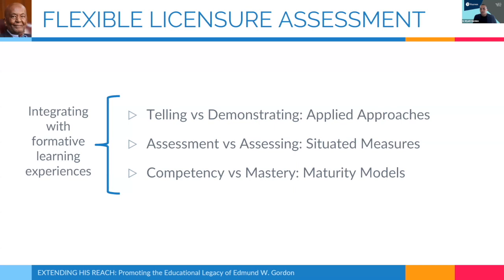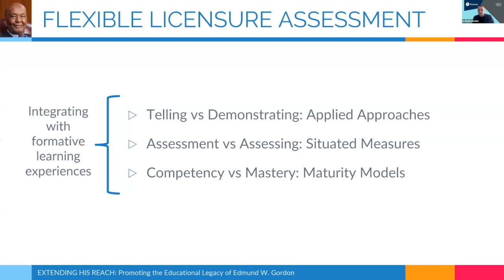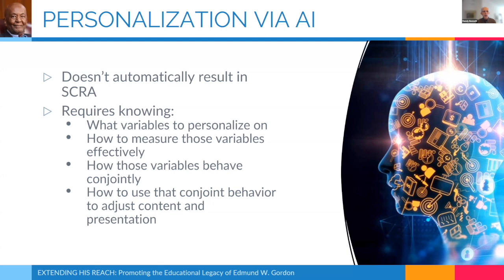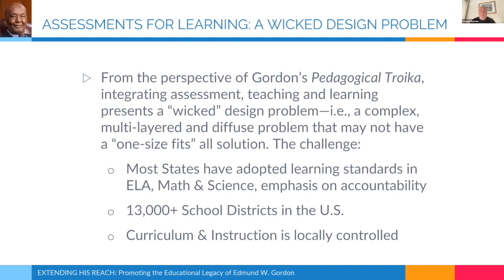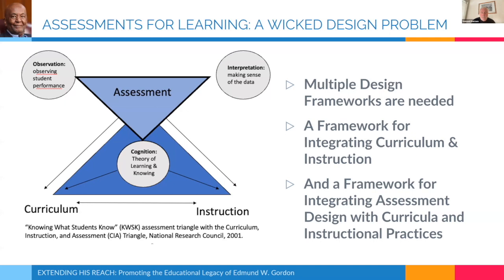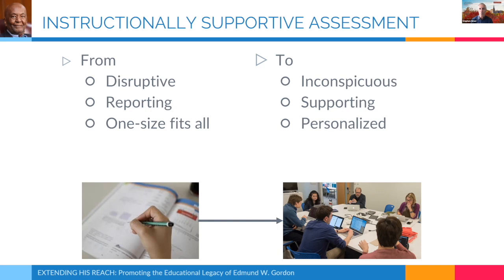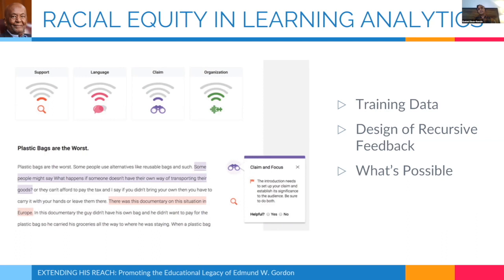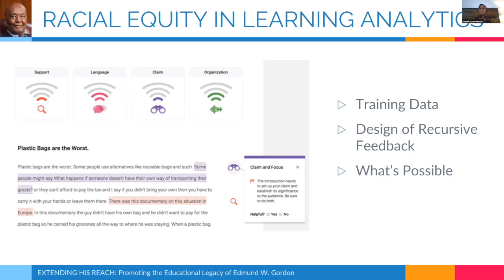Session 5 - Extending His Reach: Promoting the Educational Legacy of Edmund W. Gordon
Session 5: Assessments Integrating Teaching and Learning
This session will address various models and uses of assessment as they may integrate with learning and instruction and focus on growth of individuals and groups. Comments are developed based on research, development, and practice. Facilitated by E. Wyatt Gordon, Pearson, with speakers Randy Bennett, Zenaida Aguirre, Moñoz, Howard Everson, Stephen Sireci, and Ezekiel Dixon-Román.